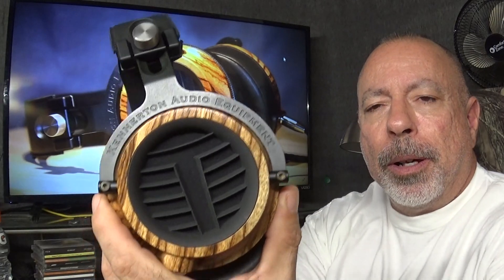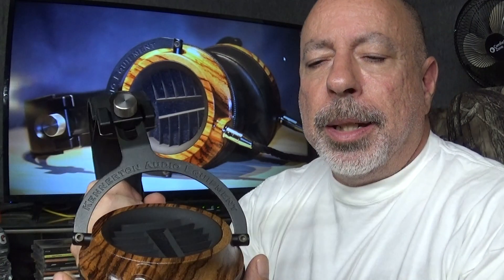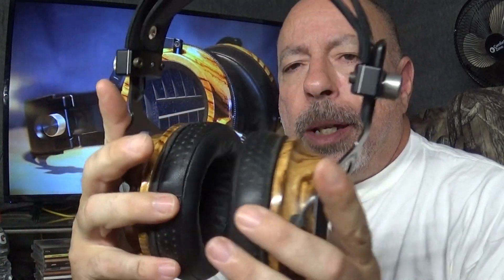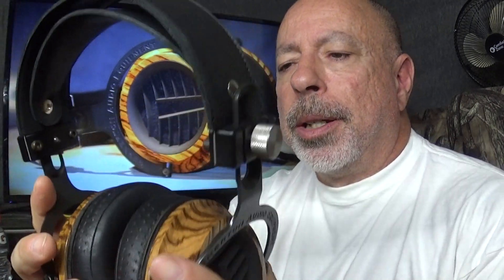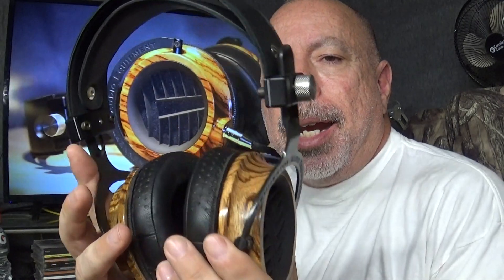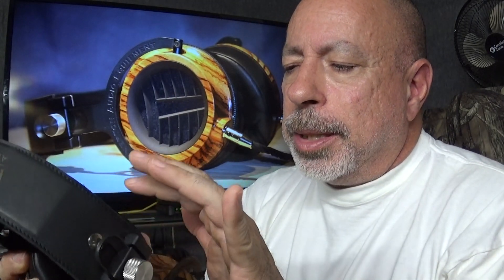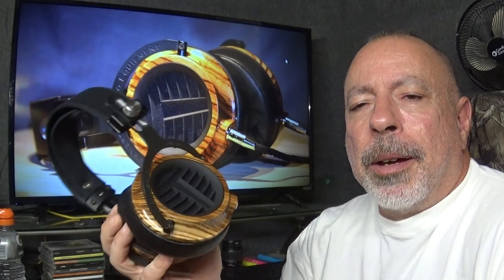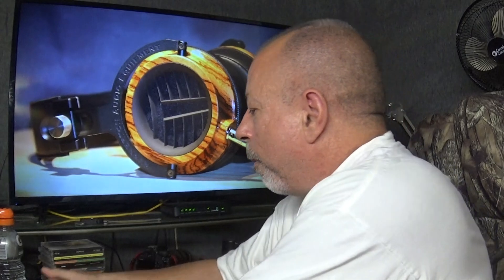Kennerton Thror Review (Part 2).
Part 2 of my review of the Kennerton Audio Equipment, Thror headphone.